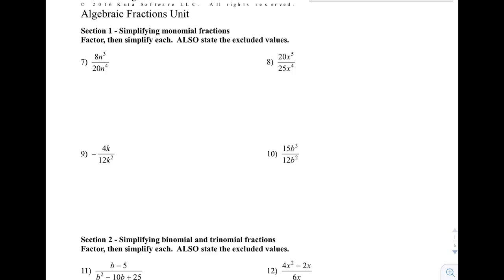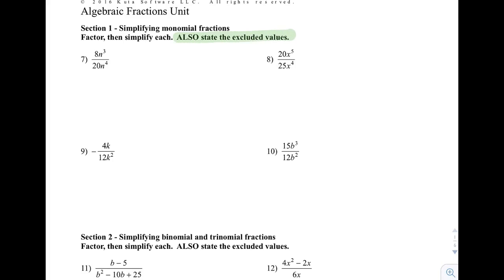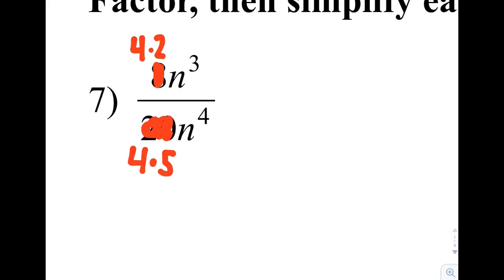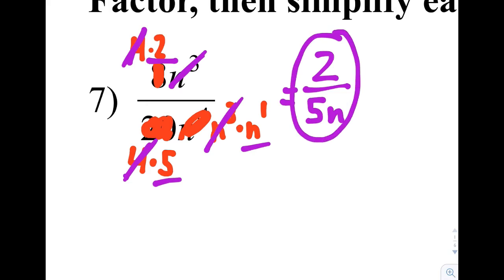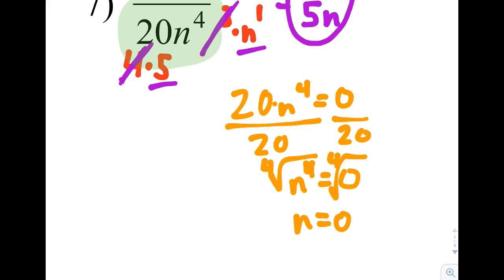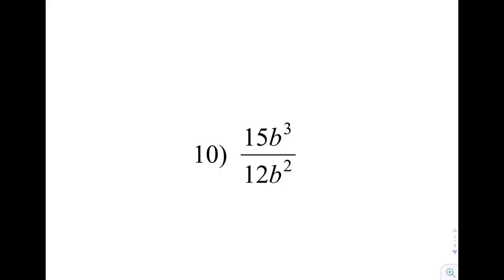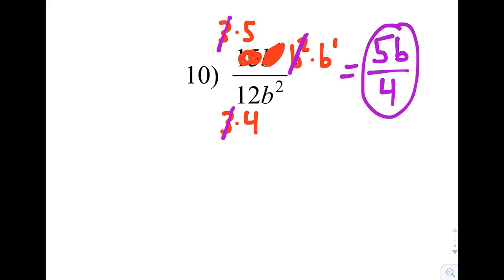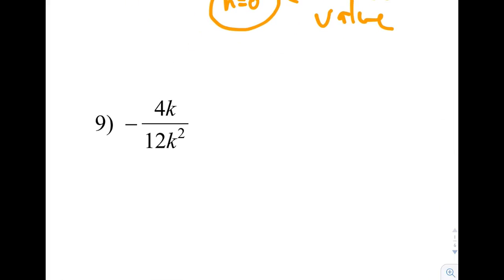Algebraic Fractions: Simplifying fractions of monomials